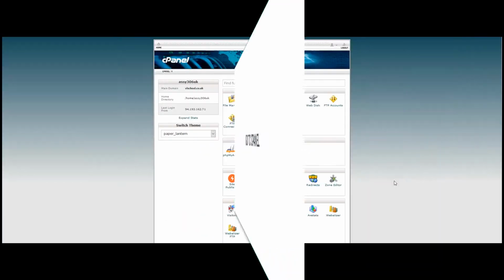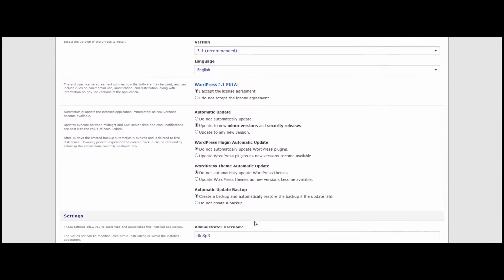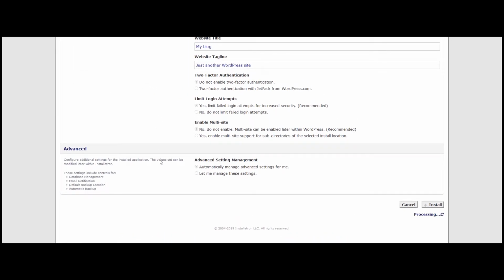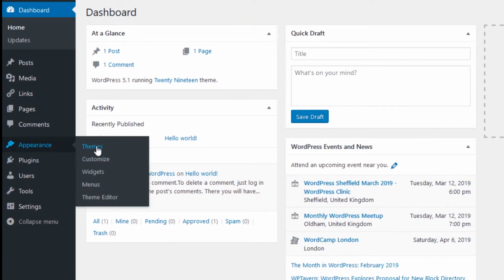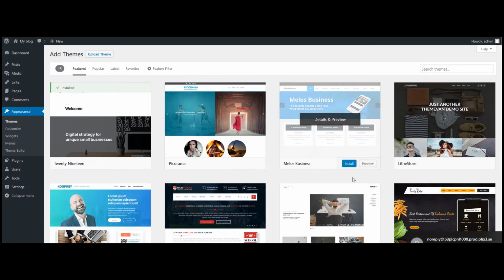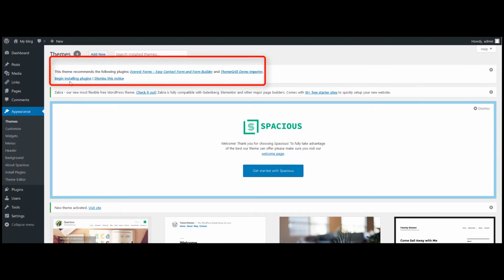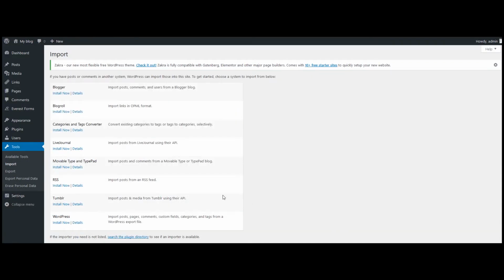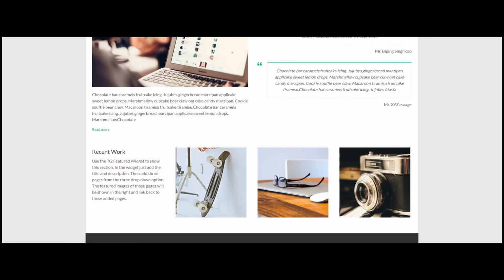Install Wordpress In Less Than 5 Minutes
A simple tutorial on how to install WordPress in less than 5 minutes  on your domain. Installing a theme and the content in a few clicks.

Create and install a website that makes it so much easier and faster.  Step by step:  Using the most popular platform, WordPress to install a  ready made website.

Learn how to use your domain name and hosting to install WordPress, import a website and customize it in any way you want.

You will have complete website and enjoy working on it so that you can save time.